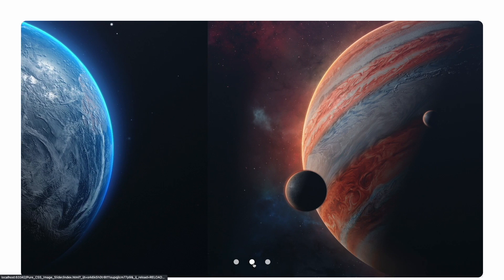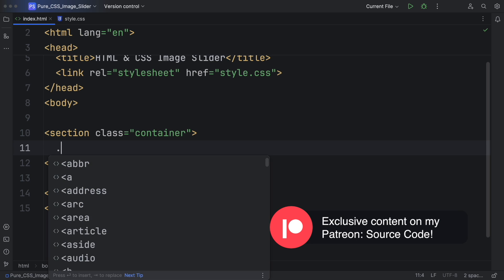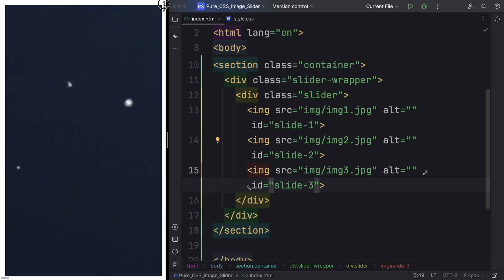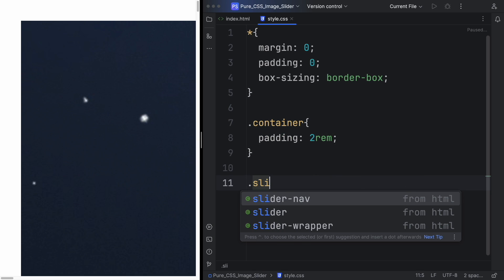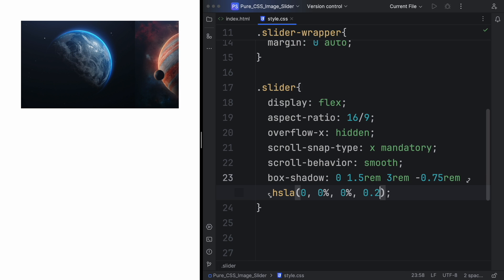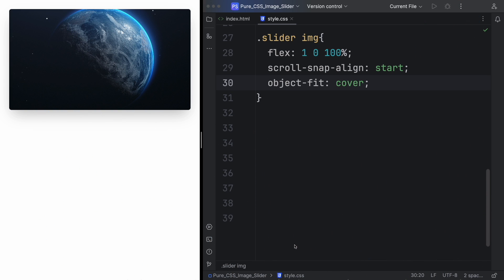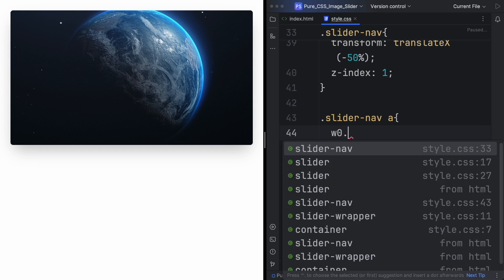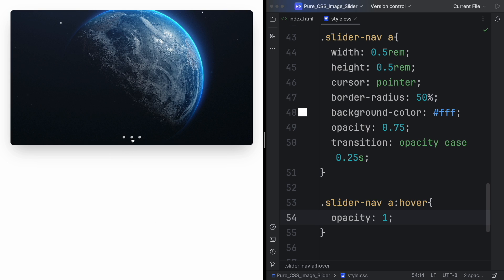Image Slider | HTML & CSS 🎞️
🌟 Learn how to create a stunning HTML & CSS Image Slider in this step-by-step tutorial! Perfect for beginner and intermediate developers, CSS enthusiasts, and anyone eager to level up their web development skills. 🚀

In this video, we'll guide you through every aspect of building an image slider from scratch using HTML and CSS. No prior experience required – we'll start with the basics and gradually dive into more advanced techniques.

Whether you're a seasoned developer looking to refresh your CSS skills or a newcomer to the world of web development, this tutorial is for you! Follow along as we cover:

🔹 Setting up the HTML structure for the slider
🔹 Styling the slider with CSS to achieve a sleek and professional look
🔹 Implementing smooth transitions and scroll effects
🔹 Adding navigation buttons for seamless user interaction

By the end of this video, you'll have a solid understanding of how to create custom image sliders for your projects, making your websites stand out from the crowd.

So, if you're ready to take your CSS and web development skills to the next level, hit play now and let's start coding! 🎉
Pictures 📷:
Level up your skills, get early access, and join a thriving developer community.
Let's create greatness together!